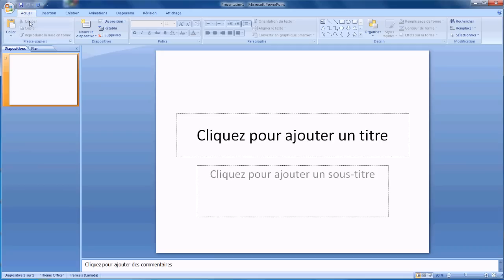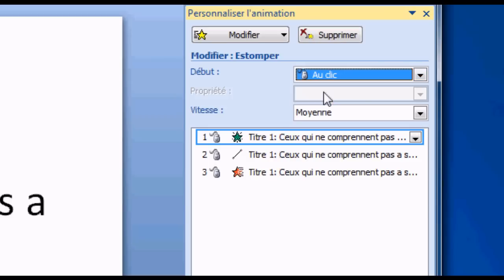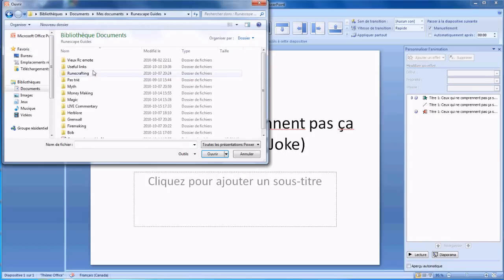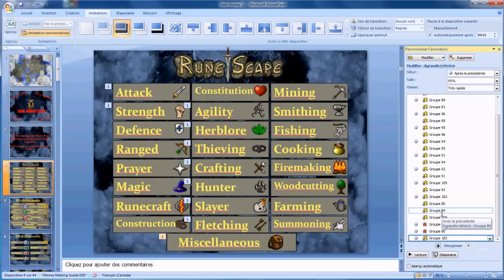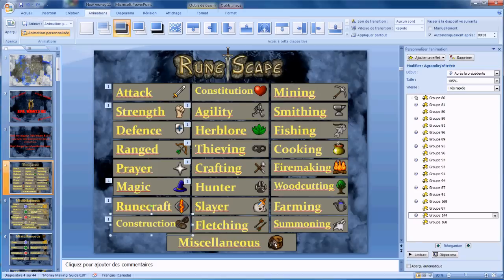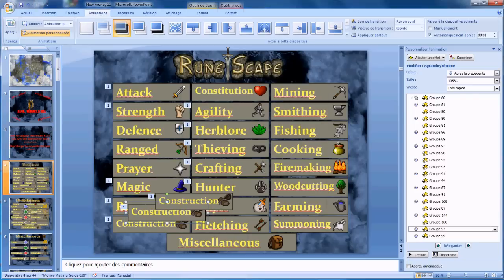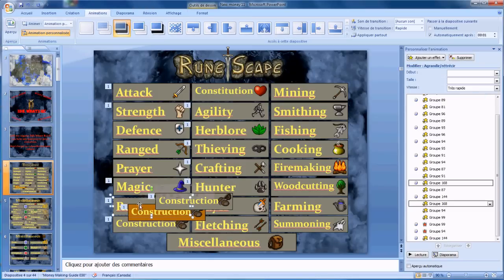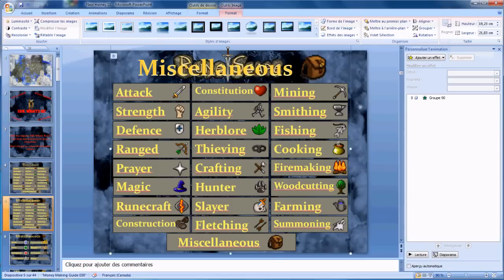How I make my Guides (Live Commentary) by Idk Whats Rc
FRENCH ACCENT INCOMING!
Be aware of that!

This is my first ever live commentary in English of my life. In the video, I show how I make my Introduction using the Power Point software from Microsoft Office 2007.